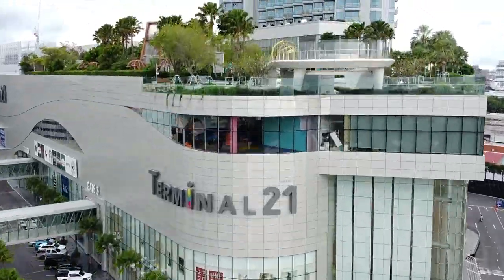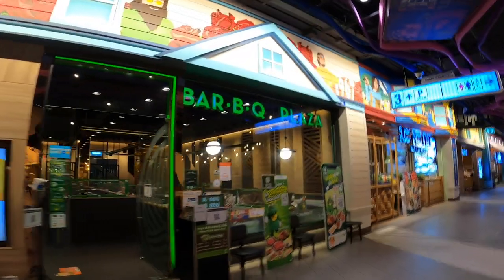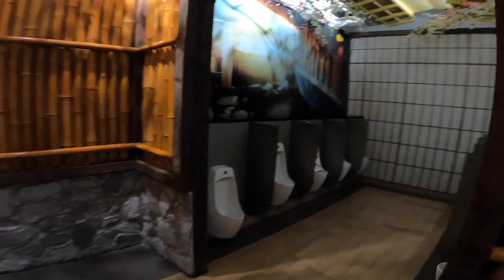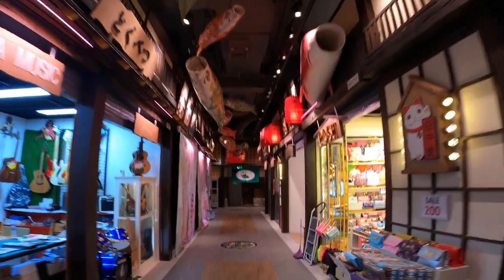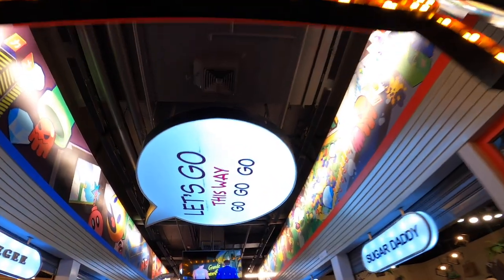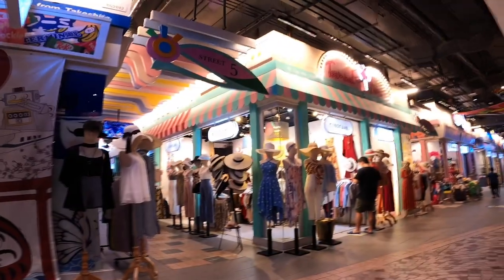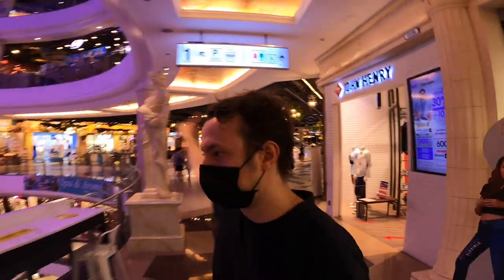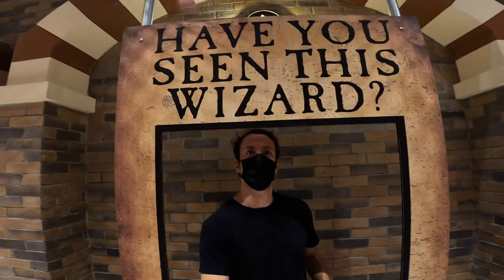Terminal 21 Pattaya | The best mall in Pattaya